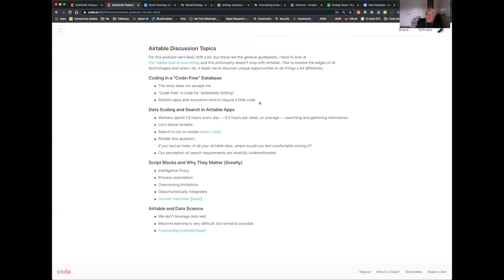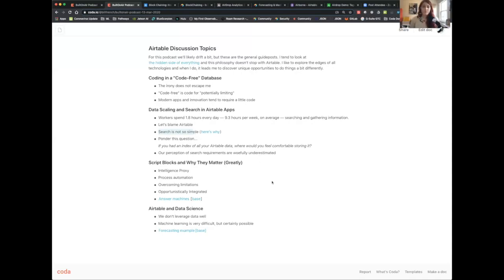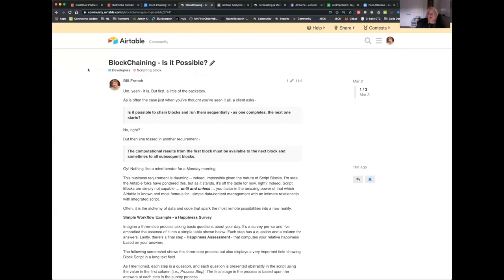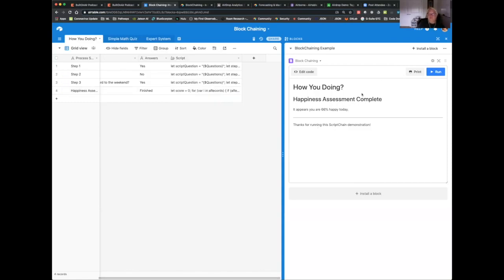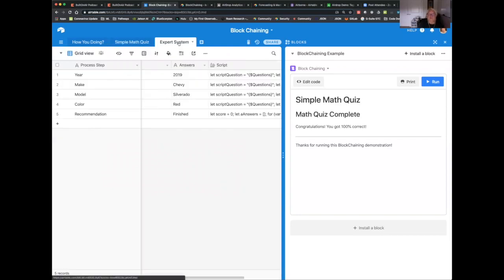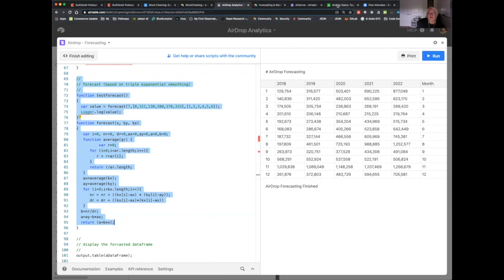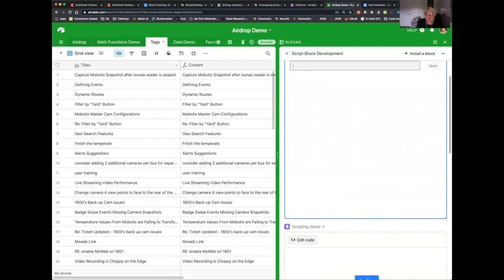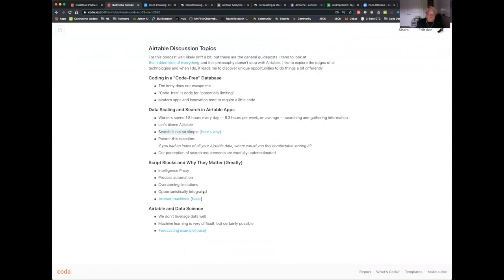BuiltOnAir Podcast [All Things Airtable] S5:E02 Showcase-Bill French, Tech Innovator & Entrepreneur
On today’s episode, we speak with Bill French: technology innovator and entrepreneur. Bill founded Global Technologies Corporation in 1981, giving him over 30 years of experience in software products and services. You may recognize his name from the Airtable Community Forum, where he regularly shares his advice, professional insight and tools he has built with Airtable.

When a company using Airtable reached out for Bill’s help in 2016, he was quickly compelled by the product’s logical and sleek design. He could see the value that a “no-code” environment provides users. However, Bill also expertly points out that “no-code” is also code for “potentially limiting”, which is where he comes in.

When it comes to adding new features, Bill often tells his clients to “add plumbing, rather than a second kitchen sink”. He thoughtfully applies this to Airtable’s new scripting block. If Airtable is a kitchen sink, the scripting block is new plumbing allowing us to build what we want. We discuss the block at length, and get to see some of the awesome things he has built.

Bill shows us a few scripts he has written for the new block, complete with many tips and tricks. He demonstrates “BlockChaining”, in which he is able to run one block after another. Check out the show notes for a link to the post Bill wrote about this. He also shows us “Dot”. “Dot” is a program he wrote in the scripting block, which he calls a tribute to an early program called dBase, which was navigated by a dot prompt line. Dot allows Bill to drill down into his tables to sift through his data in more advanced ways.